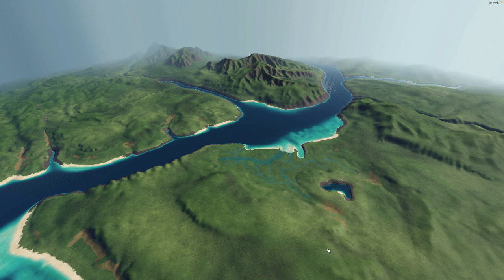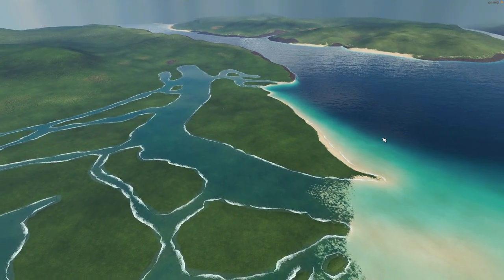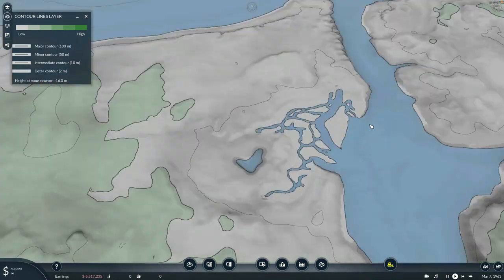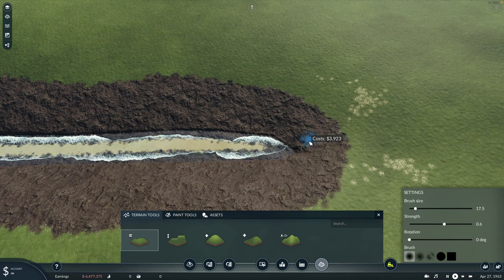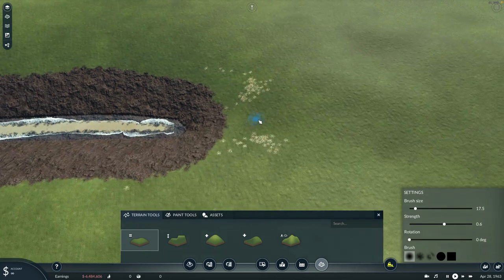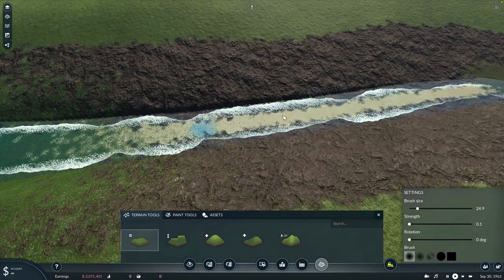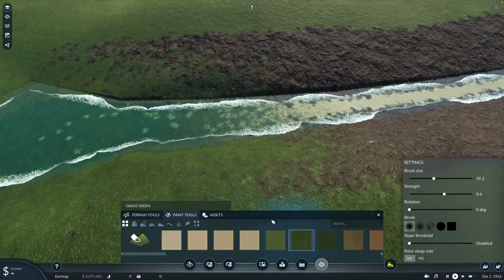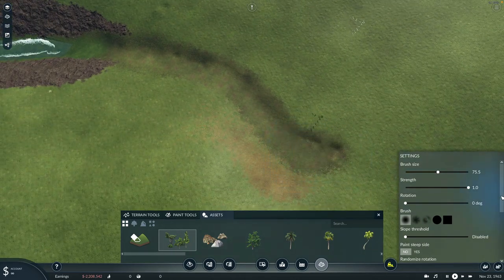INLAND WATERWAYS - Map Making in Transport Fever 2 Map Editor - Ep 04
In this episode (# 4), I work on making the inland rivers that are NOT at sea level, look the part, using the terrain tools and lots more paint :)

Normally, Transport Fever 2 maps do NOT include these... I wonder why??? LOL

Next time?

We'll start mapping out our towns and industry, and planning our road network!

I hope you enjoy this Transport Fever 2 map editor series, where I look at all the ins and outs of map making in Transport Fever 2 map editor, from making heightmaps to final upload to the workshop!

Cheers
Stephen Spry

P.S. Don't forget to leave a comment :)

TIMESTAMPS:

00:00 Intro
05:21 Waterway Painting & Terracing
12:07 Tree Planting Demo
16:38 Painting Vanilla Water
20:32 More Tree Planting
24:00 Summary
25:30 The Problem with Fake Rivers
29:48 Conclusion

My LINK:
Tutorial - Crafting Realistic Rivers using Transport Fever 2 Map Editor : Making Northumbria Ep 3